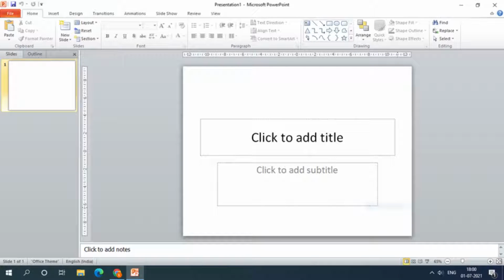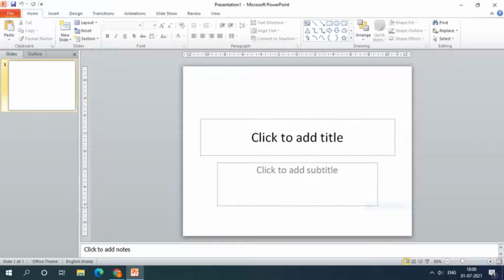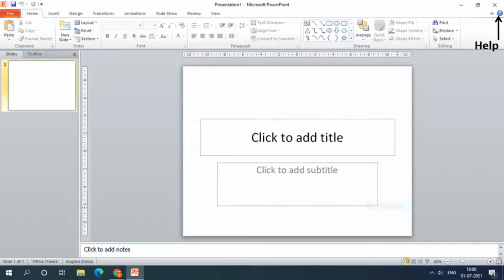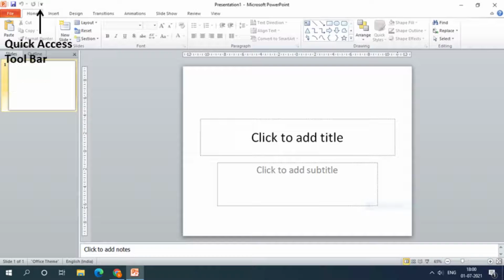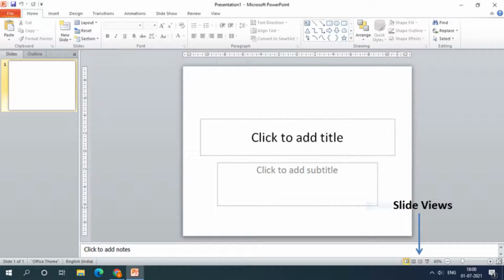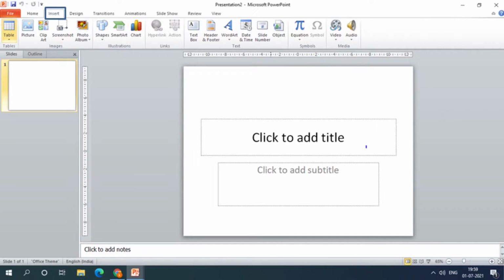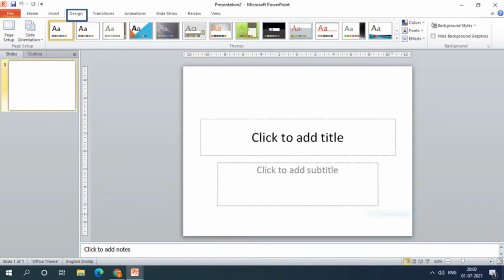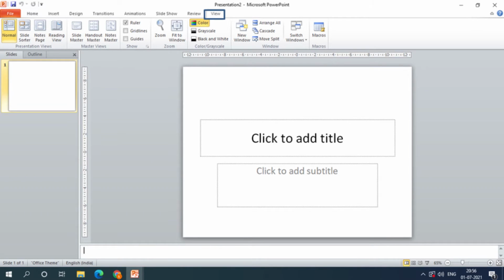PowerPoint Tutorial For Beginners | Part 1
In this chapter, you will learn how to use PowerPoint's Window feature. This is the default window that appears when you launch the PowerPoint application. Let's take a look at some of the most important aspects of this window.